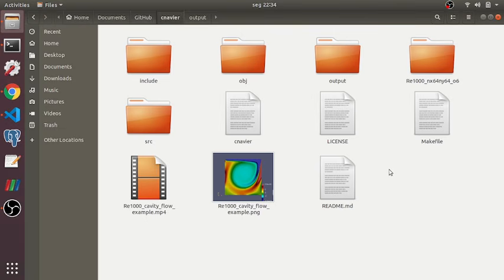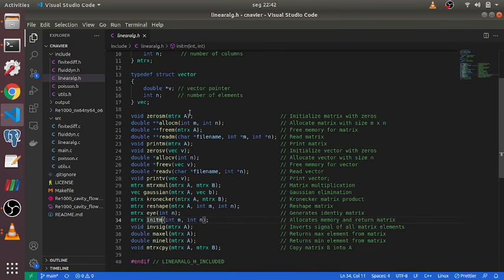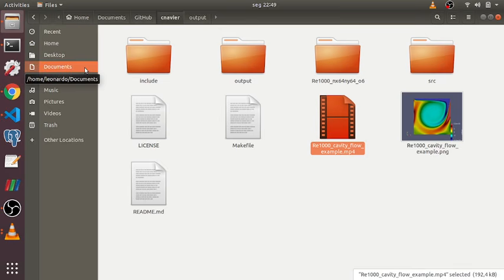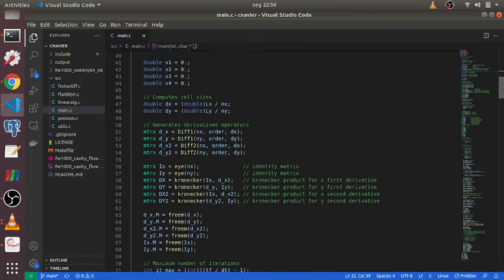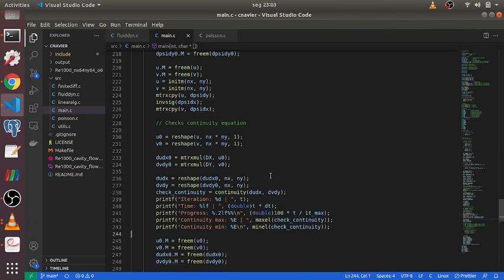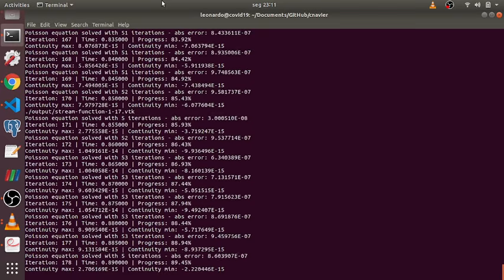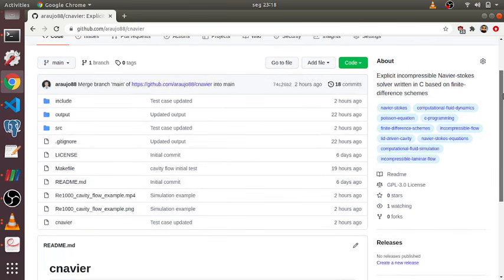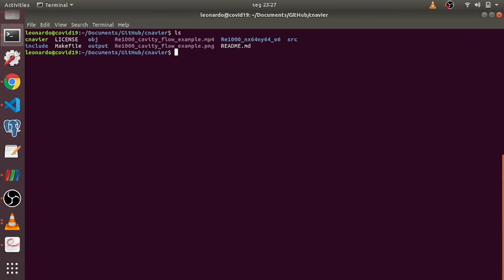I coded my own Navier-Stokes solver in C from scratch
In this video I present an overview of an incompressible two-dimensional Navier-Stokes solver I made called "CNavier", written in C language from scratch.